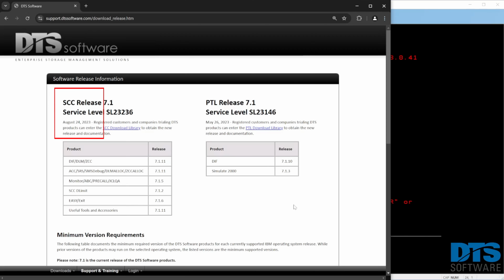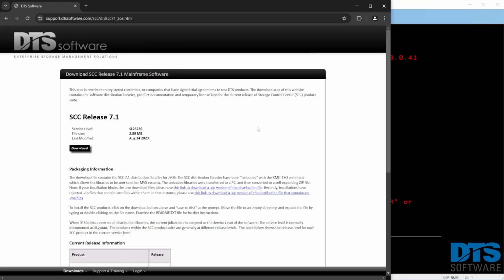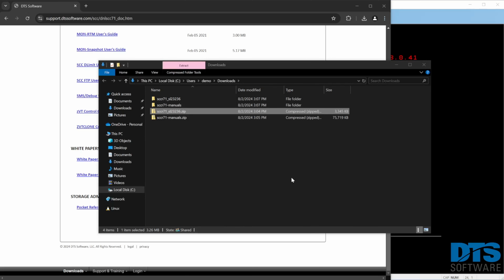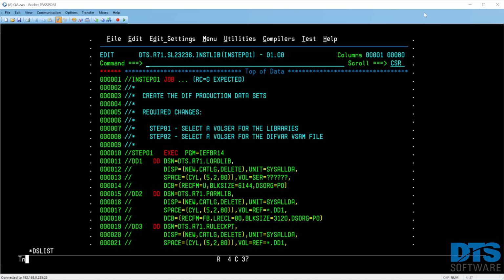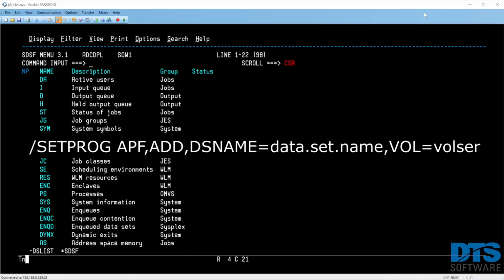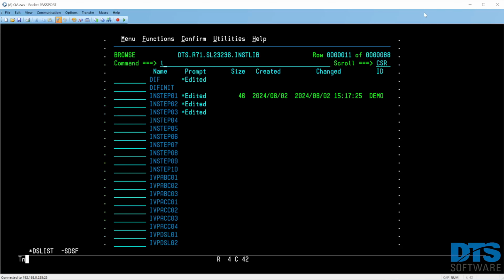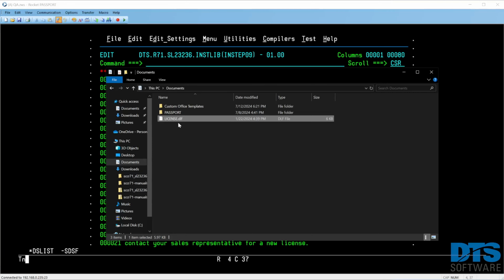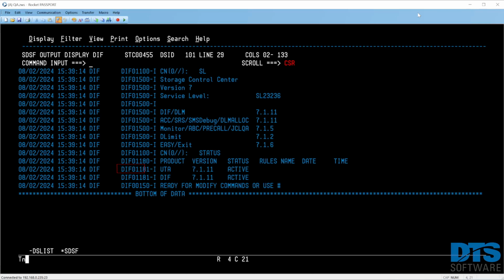SCC Installation - Full Walkthrough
Part 1 of ? in the Storage Control Center (SCC) instructional video series.

SCC contains the majority of products from DTS Software, including ACC/Monarch, SRS, CMM, and EASY/Exit. Automate your storage allocations and standards enforcement with simple if-then-else logic.

In this video, we walk through the general installation process for SCC:
0:00 Intro
0:48 Products Overview
1:31 Things You Will Need
1:52 Register for Support Site Access
2:28 Download Product Suite
4:13 Download Documentation
4:52 Extract and Run Software Installer
6:35 Installation Steps Overview
7:11 INSTEP01 - Create Production Datasets
8:37 INSTEP02 - APF Authorize the LOADLIB
10:05 INSTEP03 - Create DIF PROCLIB Member
11:35 INSTEP04 - Copy Multiple PDS Members
12:18 INSTEP05 - Copy LOADLIB Members
12:55 INSTEP09 - Upload LICENSE and Edit START00
15:10 Start DIF
15:48 Up Next
16:05 Contact Us

Continue on a self-guided tour through our expanding video collection:
RULES configuration and IVPs: Coming Soon
ISPF panel setup: Coming Soon

About DTS
DTS Software is recognized worldwide as the leader in enterprise storage management software. Our integrated suite of software products helps our customers to monitor, manage, and control their storage subsystems. We specialize in storage software tools and solutions developed for the IBM z/OS, Hitachi VOS3, and Fujitsu MSP operating systems.

DTS provides superior function and features that allow managers and users to more effectively utilize their investment in storage systems. Our software is designed to solve many of the problems encountered by storage administrators and operations staff – allowing a limited number of administrators to manage a rapidly expanding storage environment.

DTS Software was founded in 1991, is headquartered in Raleigh, North Carolina, and has more than a thousand customers in the US, Canada, Europe, and Asia.